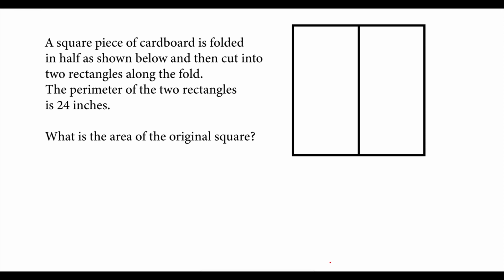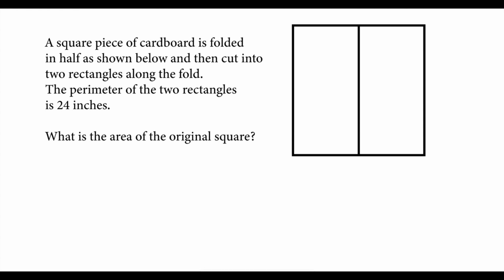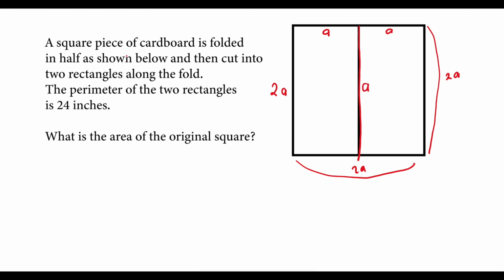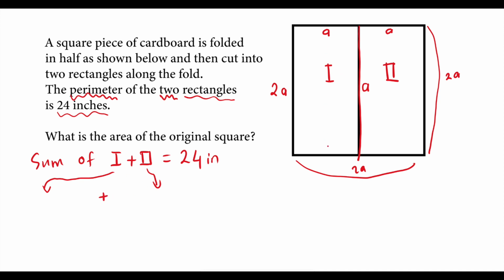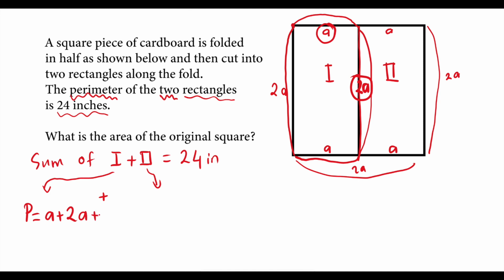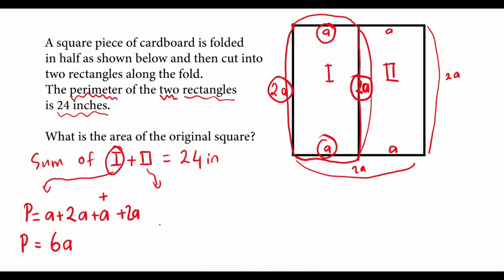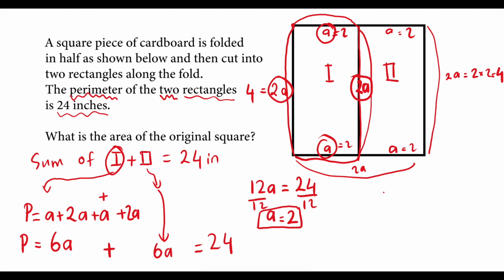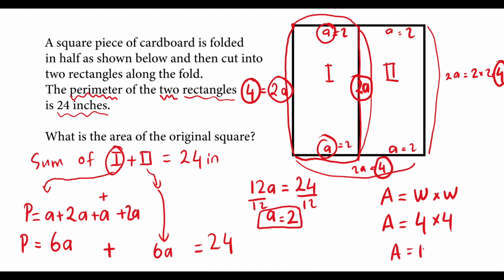Find the Area of Folded Square - 4th Grade Math Olympiad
"Area of Folded Square" is a math tutorial video that teaches how to calculate the area of a folded square.

The video explains step by step how to calculate the area of a square that has been folded in a certain way. This video is part of the MathOlympiad series and perfect for students who want to learn more about geometry and how to calculate areas of irregular shapes. The video is easy to follow and includes plenty of examples to help viewers understand the concept.